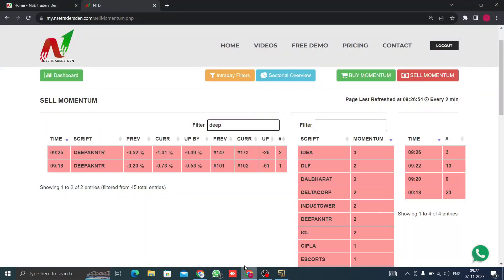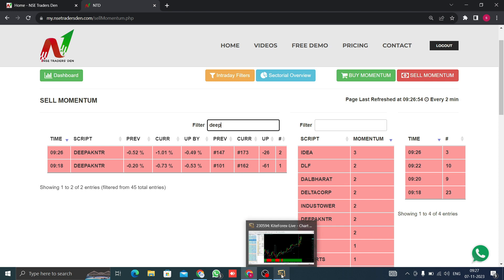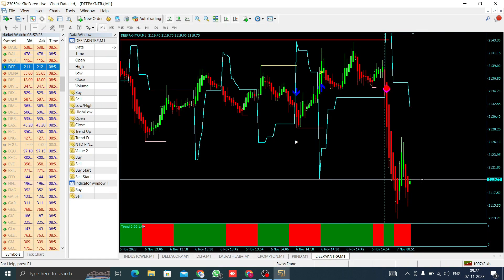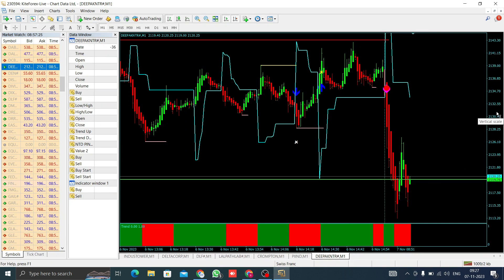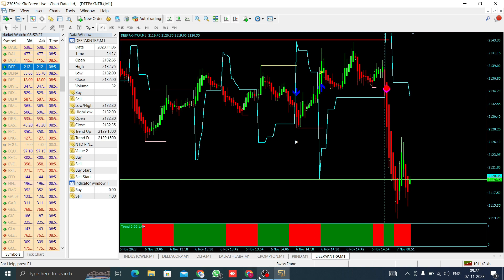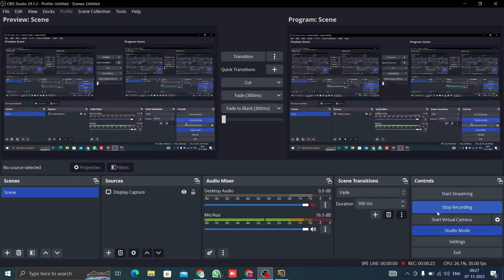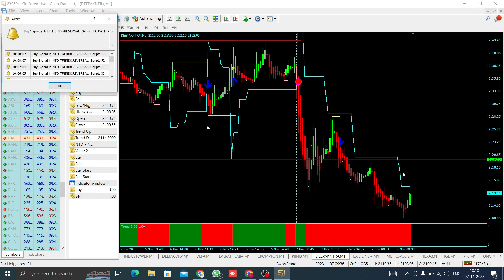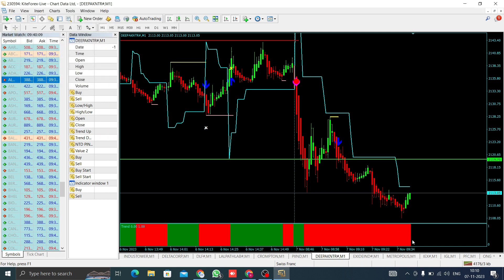DEEPAK NITRITE LIVE TRADE 07TH NOVEMBER 2023